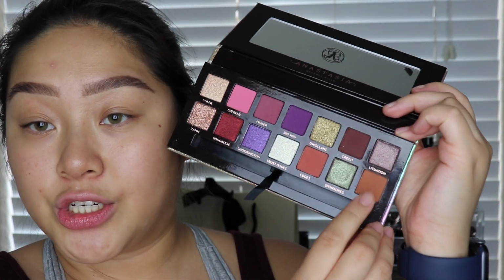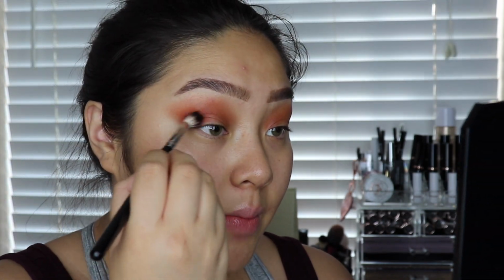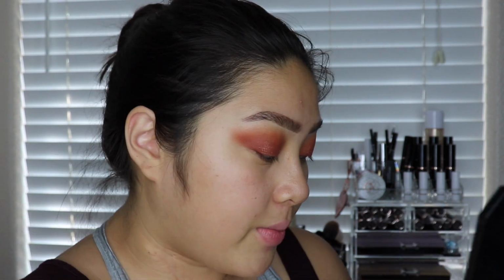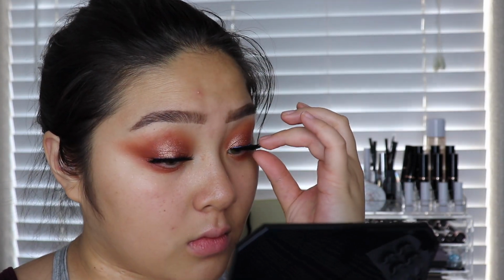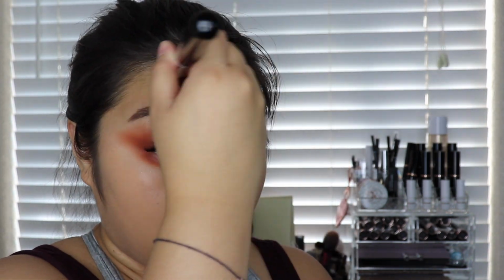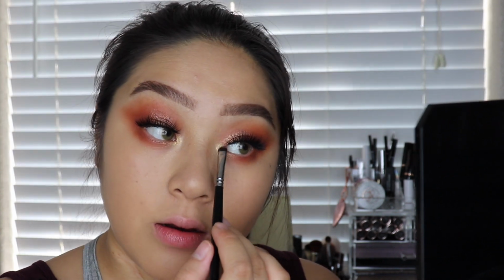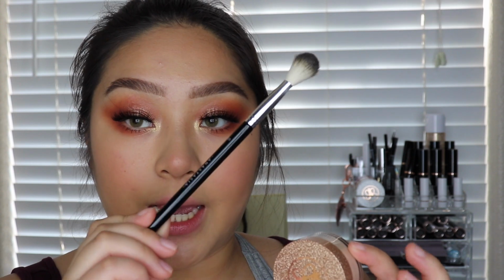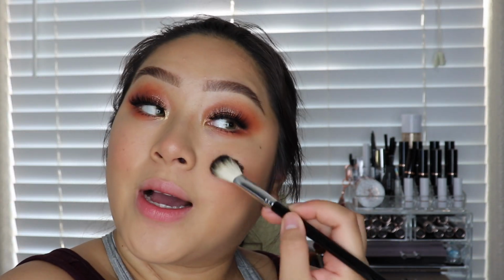"ZAMN!" THIS PALETTE IS GOOD | ABH x Jackie Aina Palette | EyesOnJess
Back at it again with another look using the new Jackie Aina palette in collaboration with Anastasia Beverly Hills! This has to be my favorite look I created with this palette so far! I actually wore this to my friends birthday party and I just had to film it for you guys! Also, do you plan on getting this palette, or do you already have it?

@anastasiabeverlyhills Jackie Aina Palette
@anastasiabeverlyhills DipBrow in Chocolate and Brow Gel
@anastasiabeverlyhills Luminous Foundation 300C
@anastasiabeverlyhills Loose Setting Powder Translucent
@anastasiabeverlyhills Dewy Setting Spray
@nyxcosmetics Sweet Cheeks Blush Palette
@anastasiabeverlyhills Loose Highlighter Vegas
@emcosmetics Brush Tip Liquid Liner
@maybelline Waterproof Mega Plush Mascara
@eylureofficial Luxe Silk Lashes “Marquise”
@anastasiabeverlyhills Lipstick “Cool Brown”

What I’m wearing in this video: Queen Brown

🍍 For those that are new, my name is Chelsie Jessika and I love makeup! I've been on YouTube since February 2016 making beauty and lifestyle videos. I want to thank you for supporting me by watching my videos, liking my photos on Instagram and of course hopefully if you did by the time you clicked and watched the video, subscribing to my channel! I hope you guys enjoy my videos and hanging out with me! 🍍
-Chelsie Jessika